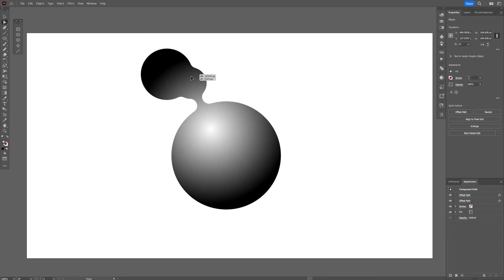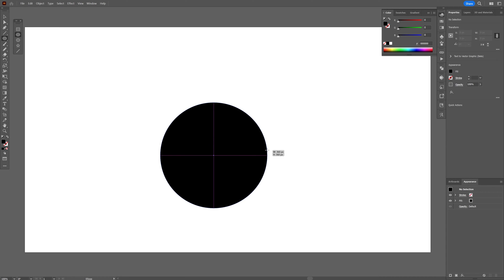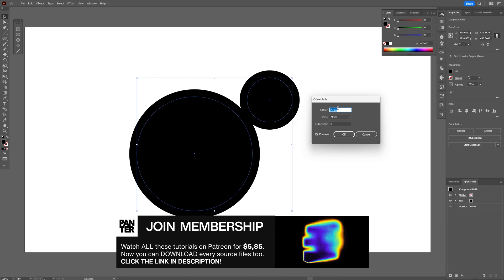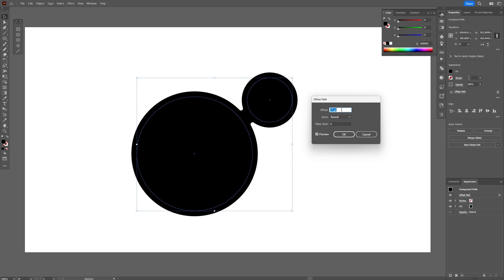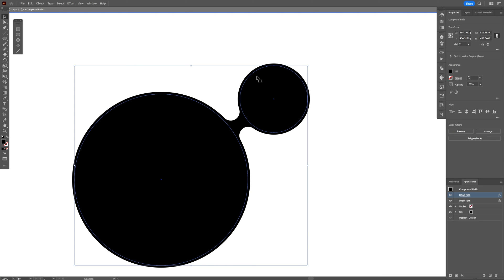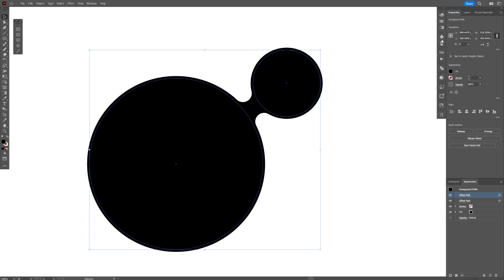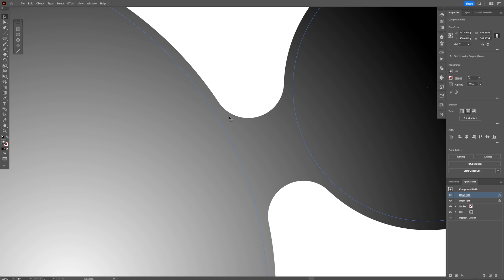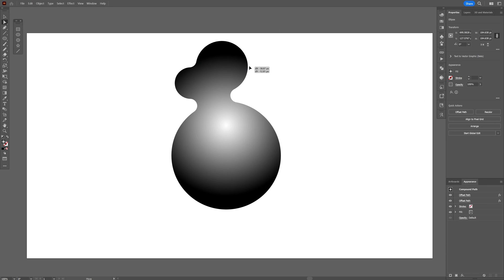Secret Trick On How to Morph Shapes in Illustrator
In this video you will find out some tricks in Illustrator that you might not seen before it is so unusual. I called it the live morphing method because it is melting the shapes together live which you can then expand to become real vector shapes. In this video you will find out how to morph circlers together and then add gradients on them which are going to be live as well.